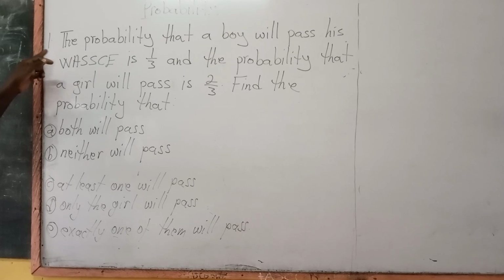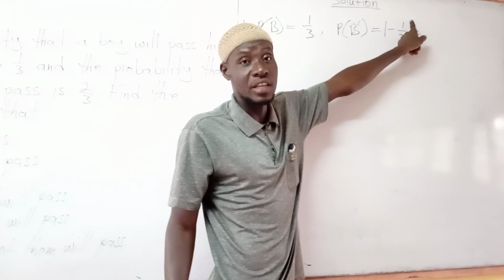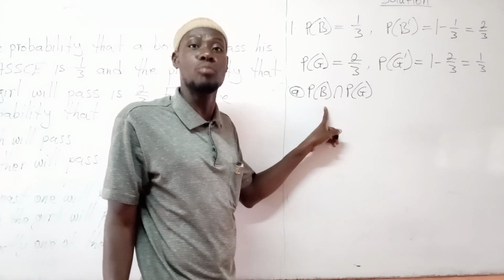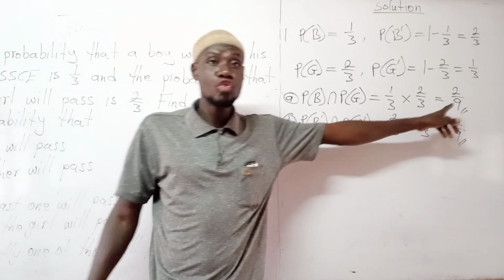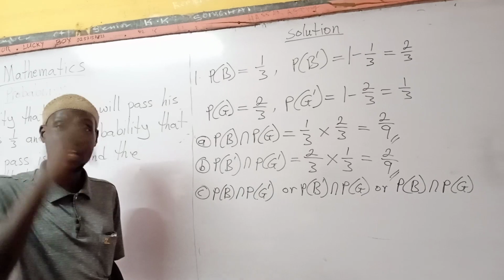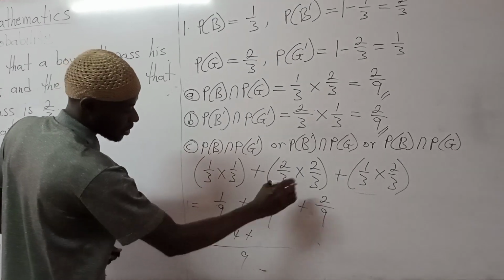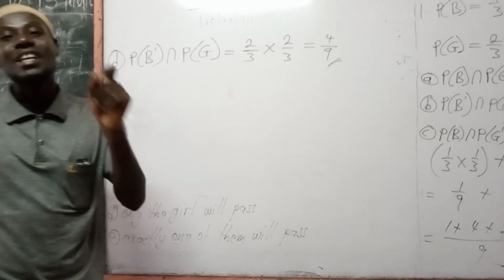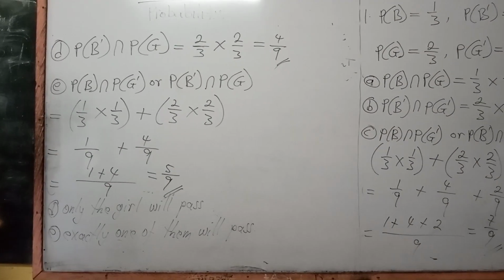Probability 5.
Another question on probability is solved clearly in this video.